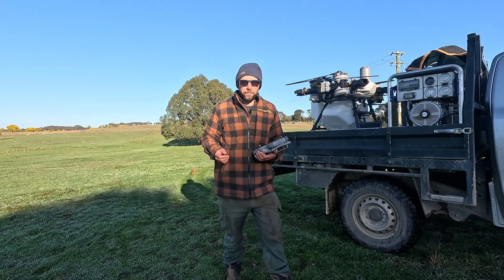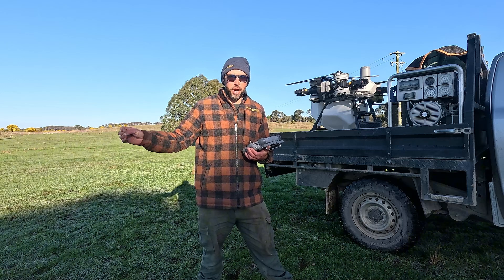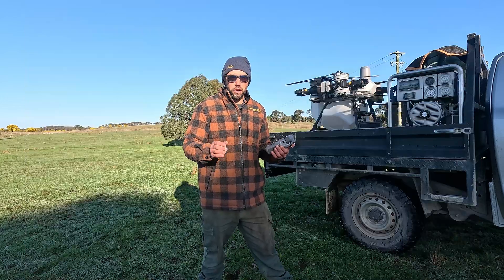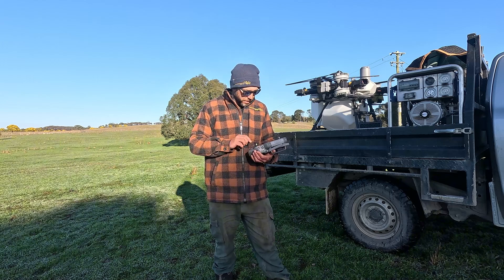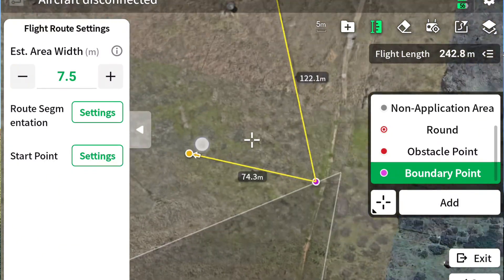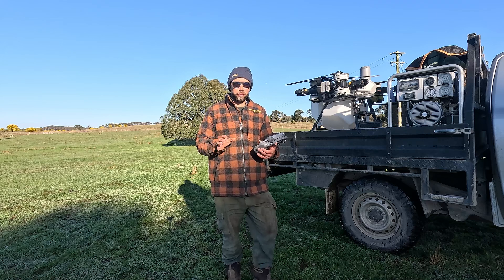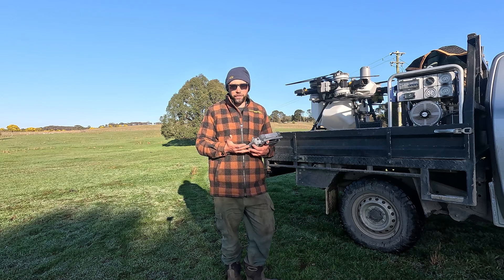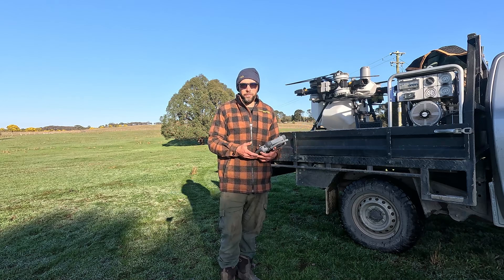DJI T100 Spray Drone – 3 Things we Love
In this video, Oscar from Drones for Hire shares his top 3 favorite features of the new DJI Agras T100:
1️⃣ Smarter Manual Plus mode -- resume exactly where you left off.
2️⃣ Custom waypoint routes -- perfect for fence lines, roads, and firebreaks.
3️⃣ Faster, smoother, and more efficient spraying performance -- improved terrain tracking.

Best for:
✔️ Growers considering upgrading from T50 → T100
✔️ Contractors comparing DJI’s latest Agras platforms
✔️ Anyone wanting to see what’s new in DJI’s largest spray drone

0:00 Intro
0:07 Feature 1 – Manual Plus improvements
1:32 Continue mission after break point
1:55 Save manual plus as mission
1:33 Feature 2 – Custom waypoint routes
2:16 Spraying fence lines, roads, firebreaks
2:48 Feature 3 – Speed & efficiency
3:02 Faster return-to-home and turns
3:26 Improved terrain tracking with LAR
3:47 Wrap-up